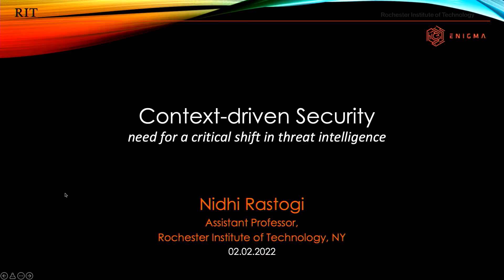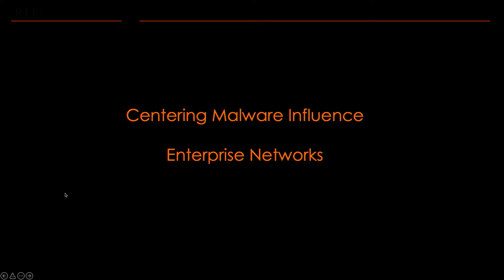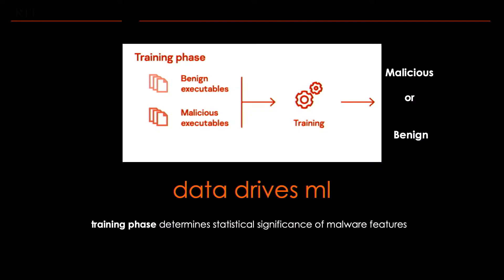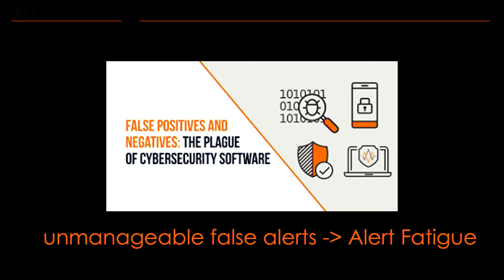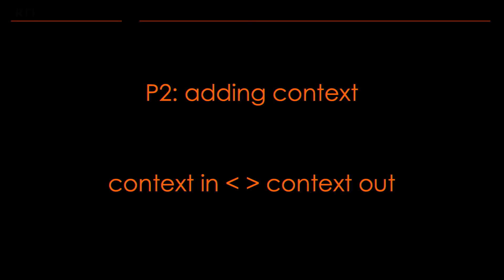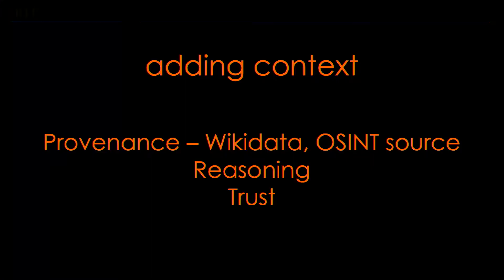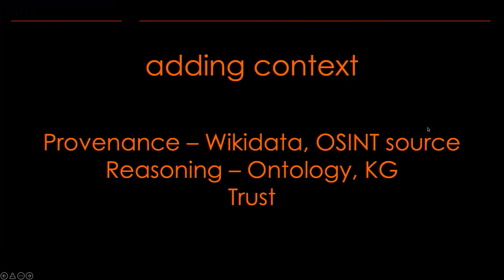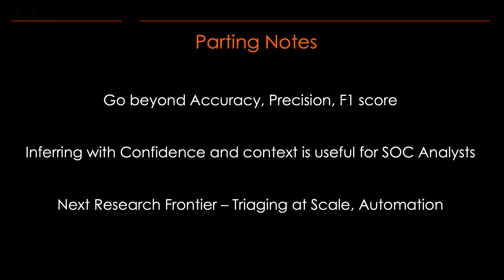USENIX Enigma 2022 - Contextual Security: A Critical Shift in Performing Threat Intelligence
Contextual Security: A Critical Shift in Performing Threat Intelligence

Nidhi Rastogi, Rochester Institute of Technology

An automatic, contextual, and trustworthy explanation of cyberattacks is the immediate goalpost for security experts. Achieving it requires deep knowledge of the system under attack, the attack itself, real-time data describing environmental conditions. It also requires the ability to communicate in a way that the explanation evokes experts to trust. Automating the process of communicating contextual and trustworthy explanations of cyberattacks should also handle various attack models, although it adds to the existing challenge. However, a scientific approach to addressing explanations can generate a system that can offer the desired explanations under most use cases. In this presentation, we discuss the limitations of existing machine learning-based security solutions and how contextual security solutions can address them. We share specific use cases to support our argument. We present our research on contextual security (threat intelligence using knowledge graphs) and ongoing work on explanation-based security.